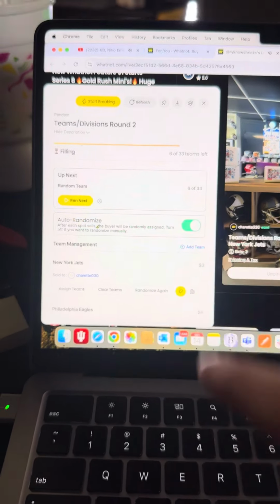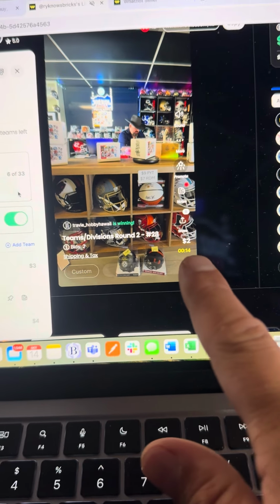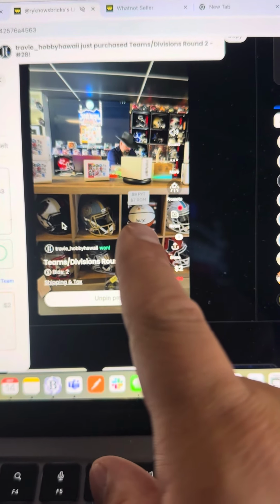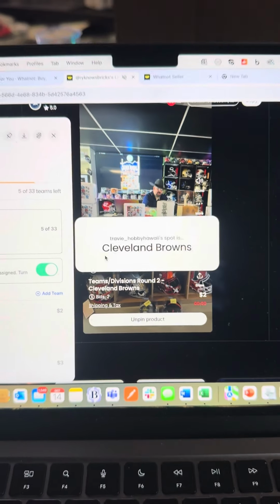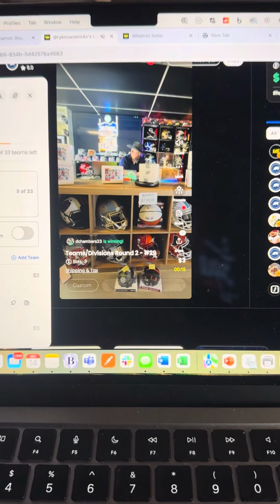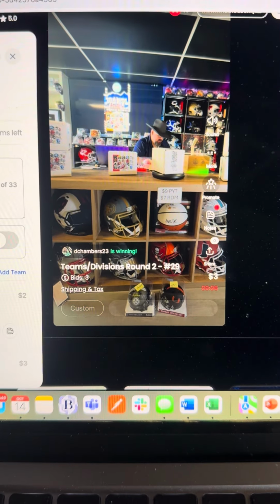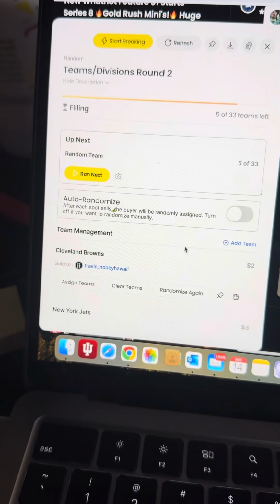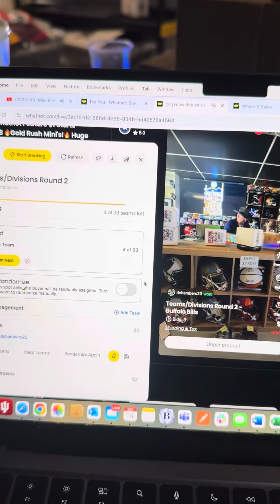New whatnot Break Feature part 2